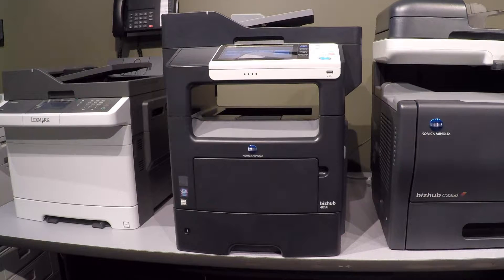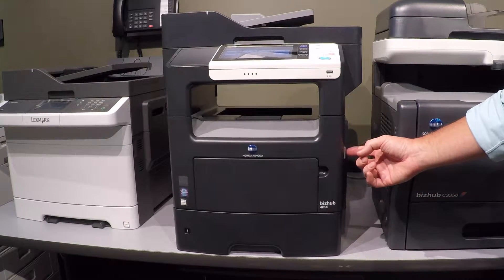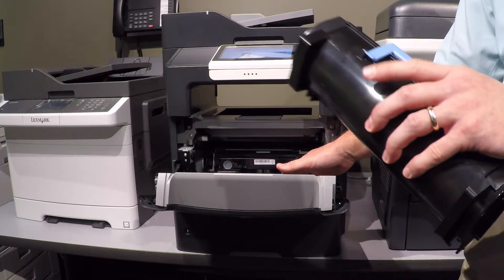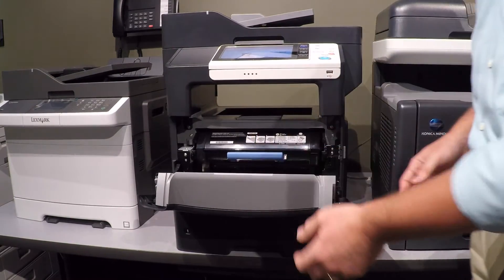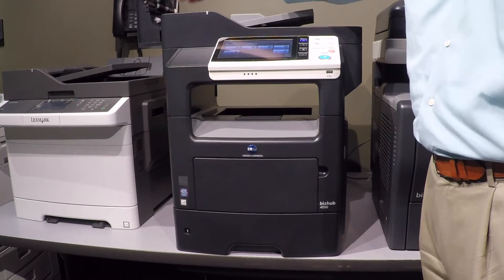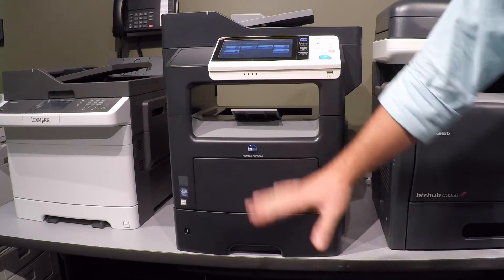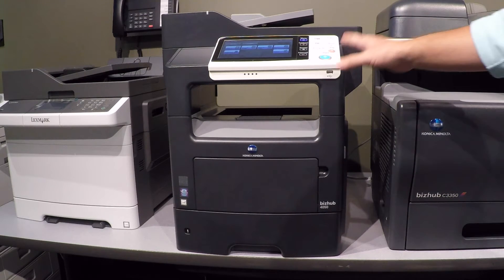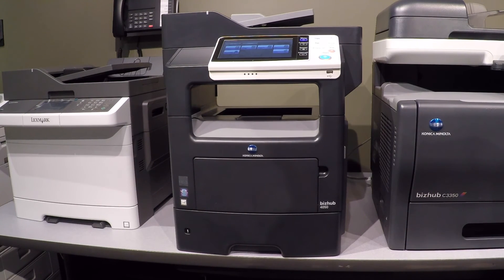GCPS 4050 Basic Overview for Administrators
The videos uploaded to this channel are to provide information about GCPS. All vides are subject to review and deletion if found to be inappropriate.